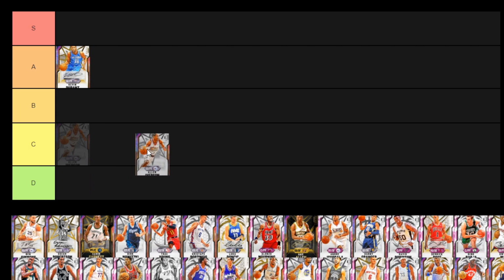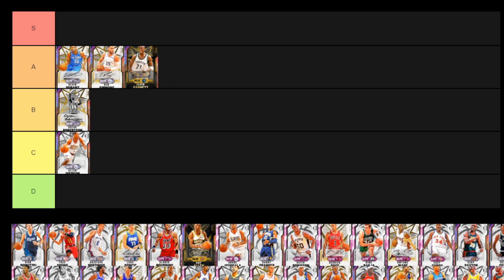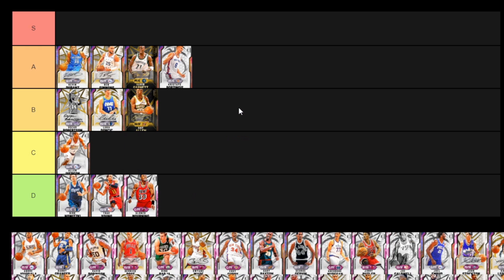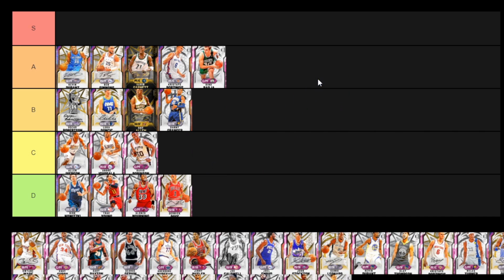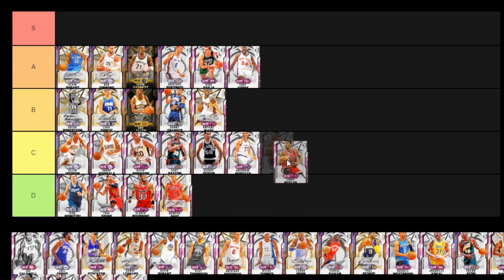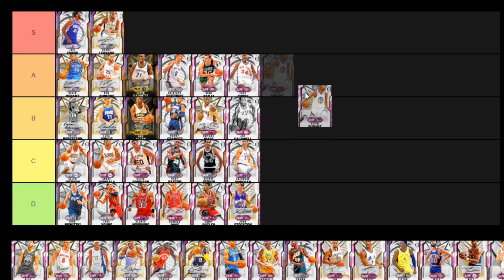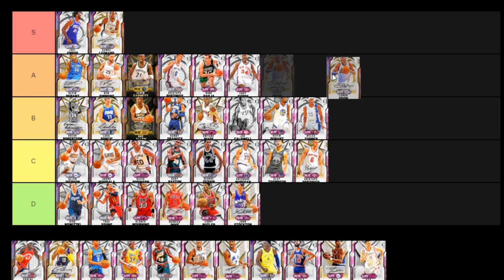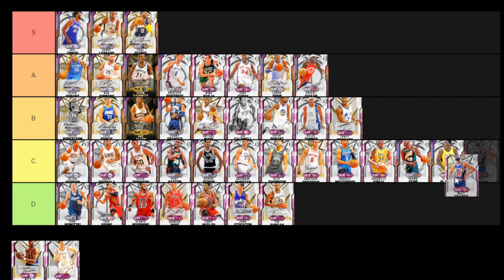NBA2K20 - RANKING ALL PRIME CARDS TIER LIST!!! PRIME SERIES REWARDS, OPALS+PDS!! WHO TO BUY AND NOT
NBA2K20-RANKING ALL THE PRIME CARDS IN 2K20 - BEST PRIME CARDS TO BUY WHO TO STAY AWAY FROM?? GALAXY OPAL TIER LIST!!

AND TURN ON NOTIS SO YOU NEVER MISS A VID